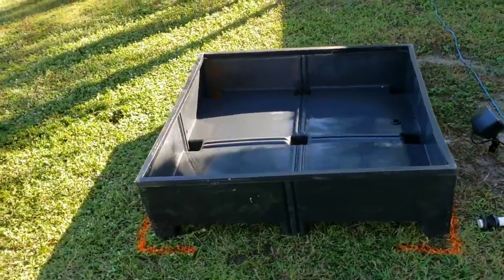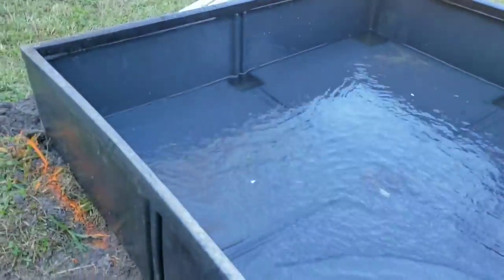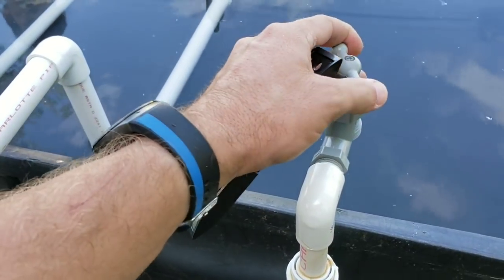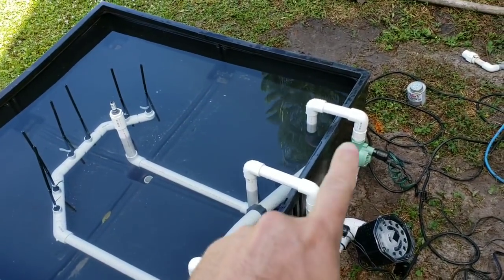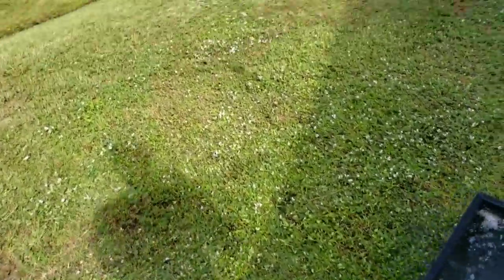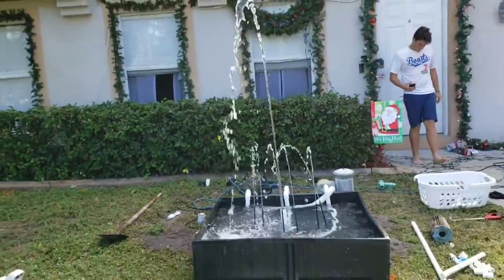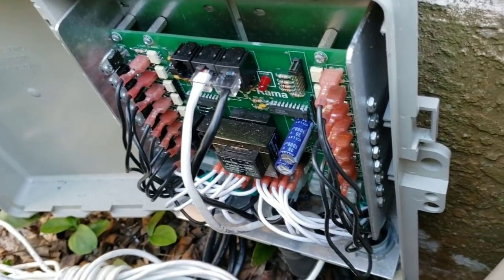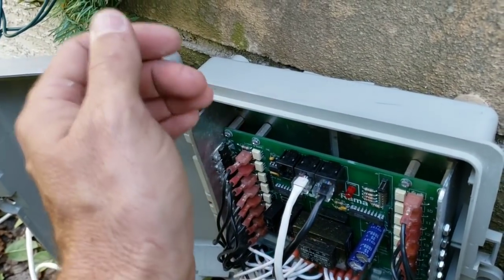2018 vlog #10. Water feature and connecting hardware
CrazyChristmasCrew